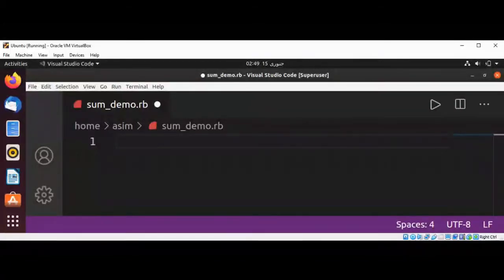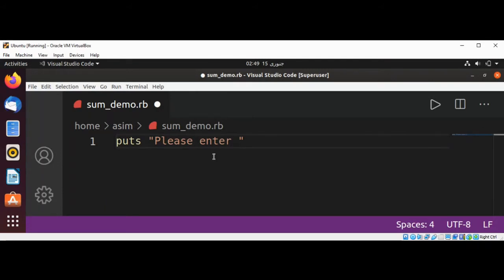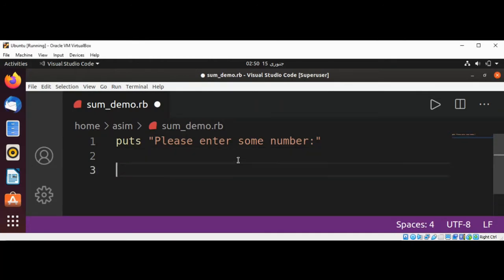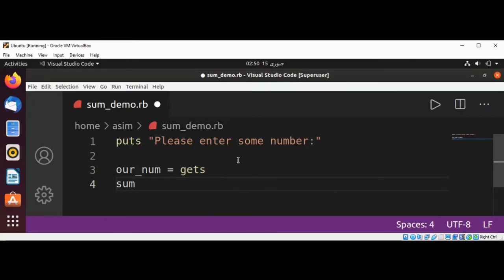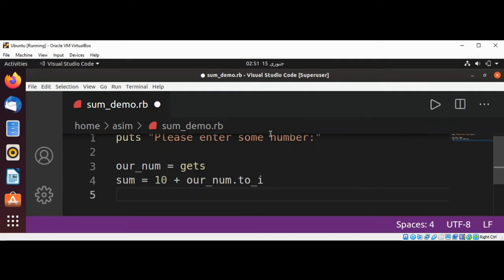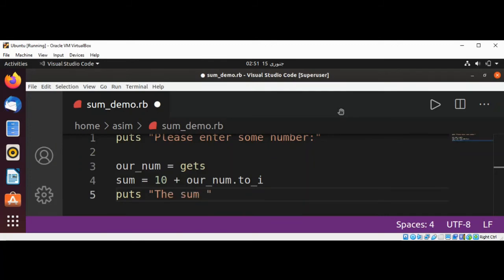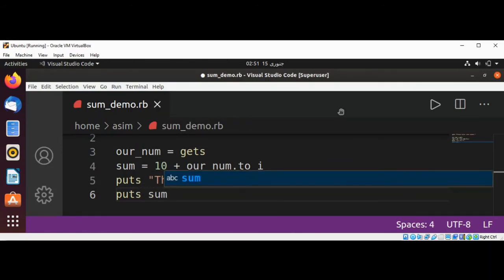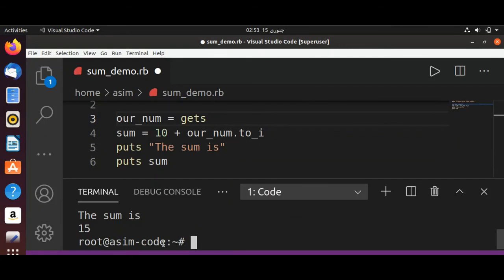How to Get User Input in a Ruby Program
In this video we will learn how to Get User Input in a Ruby Program.